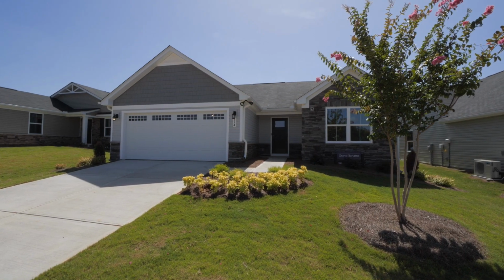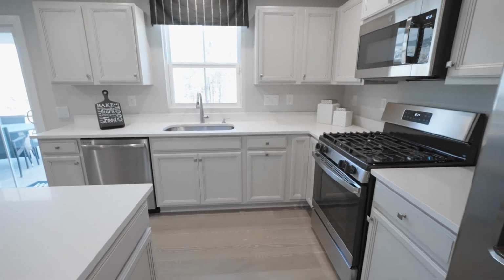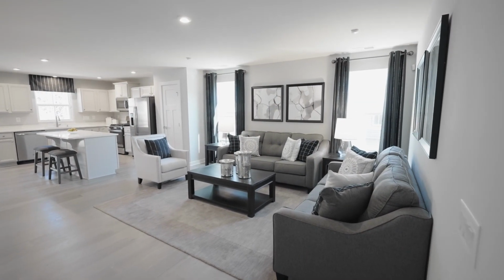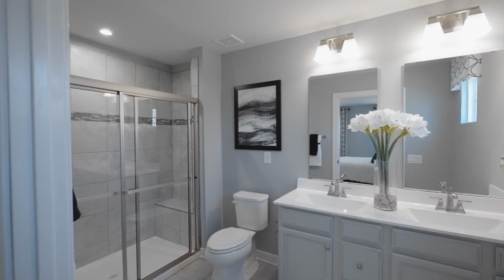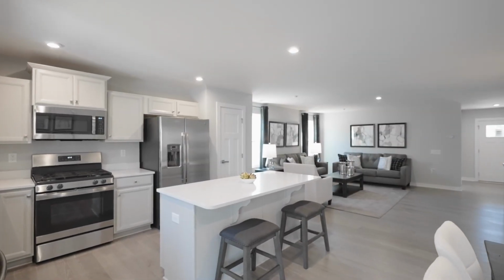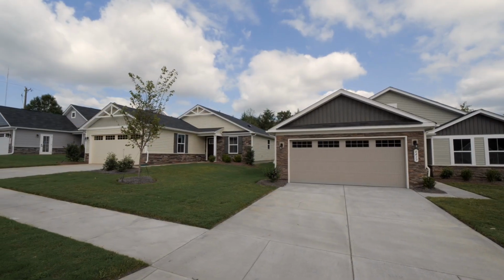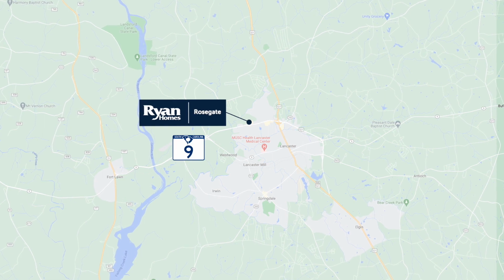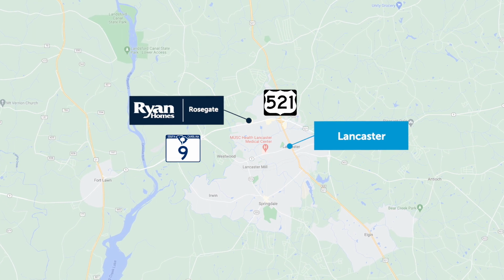Ryan Homes at Rosegate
Own a brand new home in the city of Lancaster with a 2 car garage and lawn maintenance included!